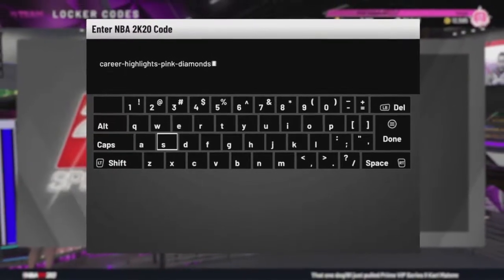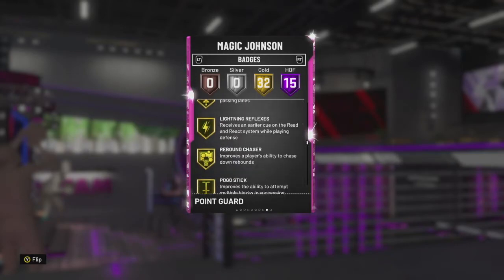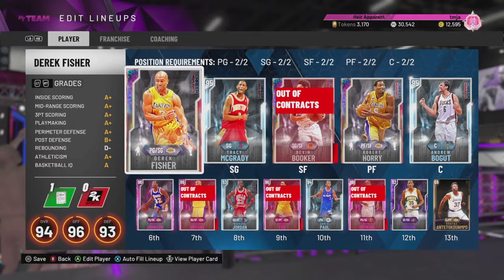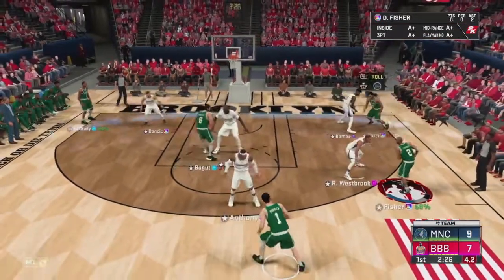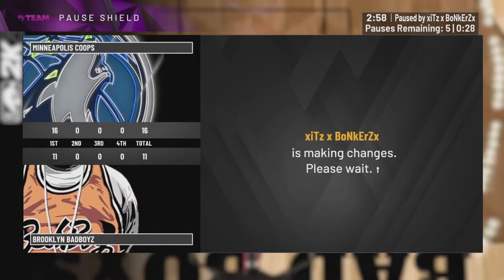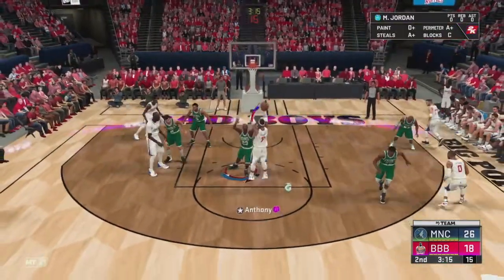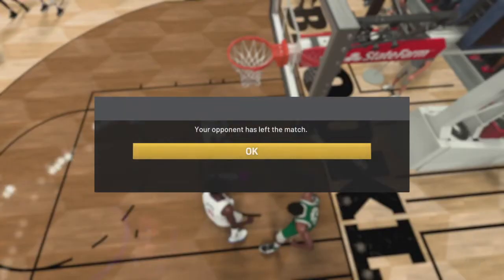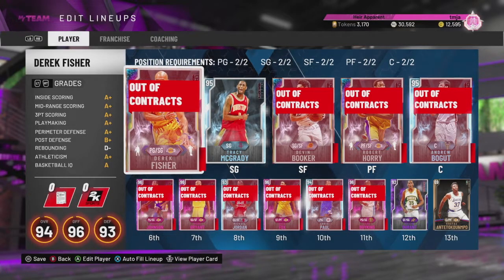CAREER HIGHLIGHTS SQUAD BUILDER #2: Magic Johnson Locker Code! Lakers Go Crazy! NBA 2K20 MyTeam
Second episode of our Career Highlights Squad Builder Series! Building the best possible squad with *FREE* Career Highlights Players and playing Unlimited in NBA 2K20 MyTeam!

Our lineup in this video includes Galaxy Opal Devin Booker, Galaxy Opal Dynamic Duo Derek Fisher and Robert Horry, Pink Diamond Magic Johnson, Kobe Bryant, Rick Fox and Earl Boykins, Diamond Michael Jordan, Tracy McGrady, Andrew Bogut and Chris Paul, and Amethyst Kevin Durant! I also have Pink Diamond Terry Rozier but forgot to put him in the lineup lol.

We also enter in a LOCKER CODE for *FREE* Pink Diamond Career Highlights Magic Johnson!